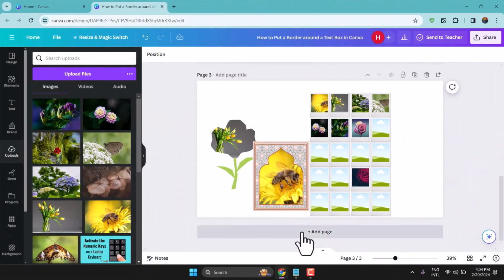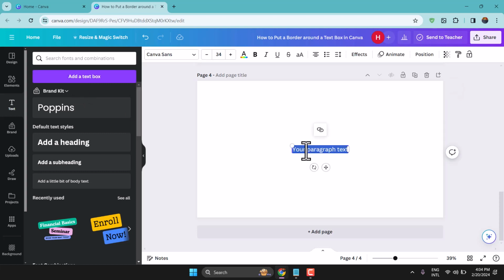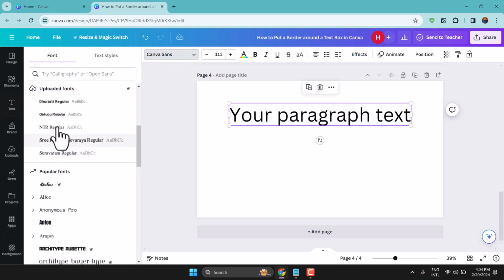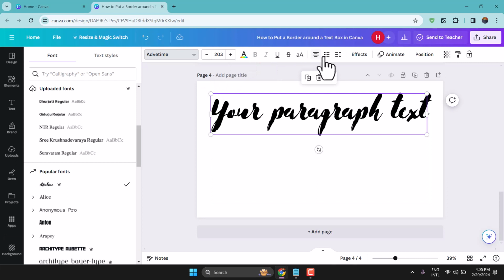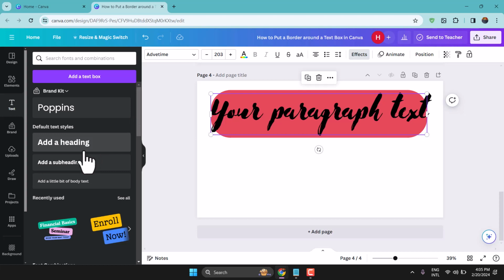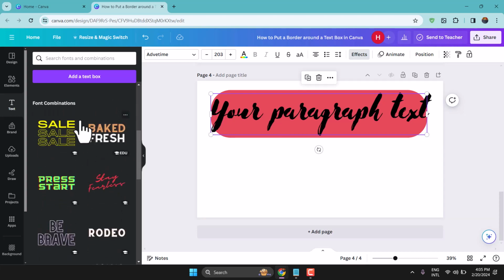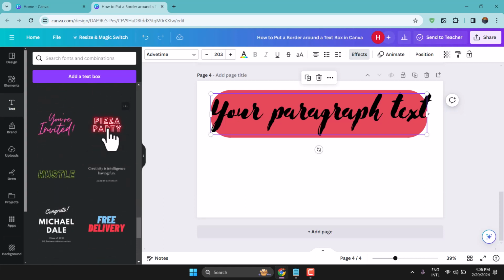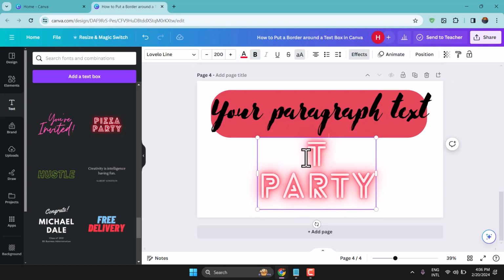How To Edit Text In Canva Canva Text & Font Editing